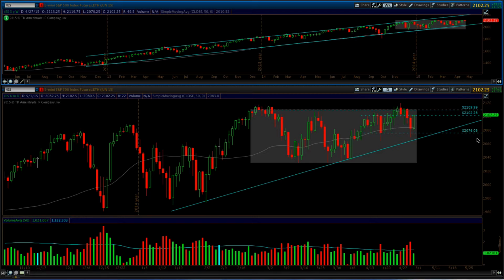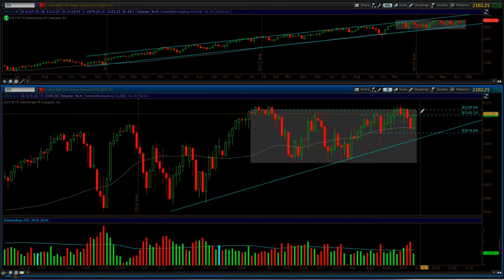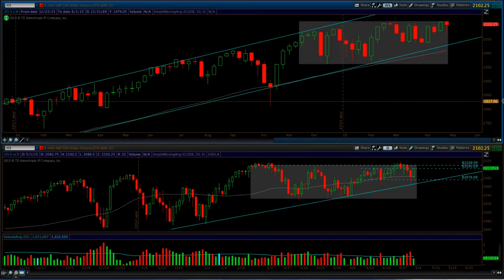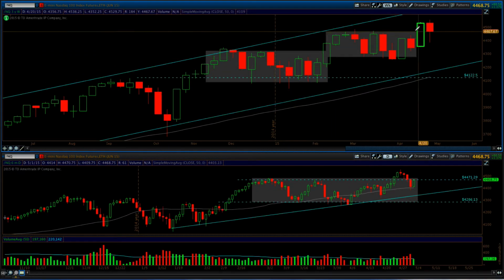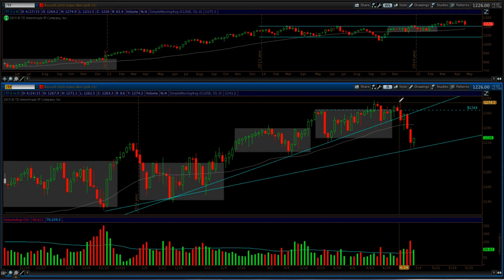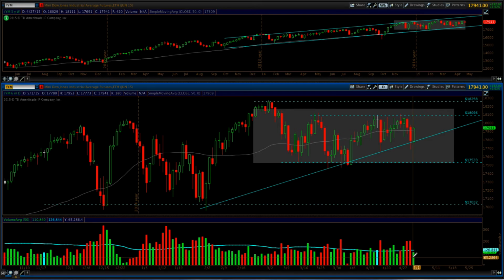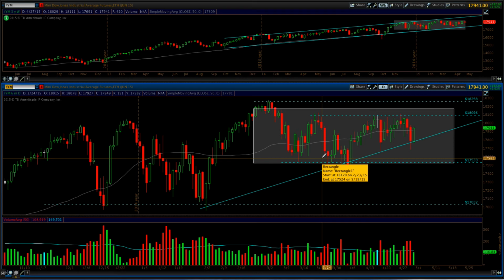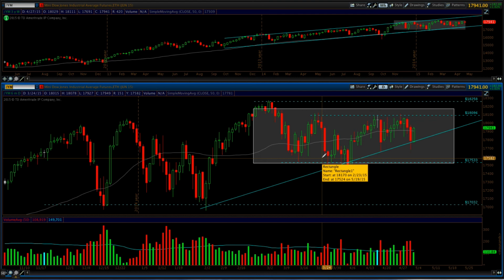Stock Market Outlook - 5/2/15